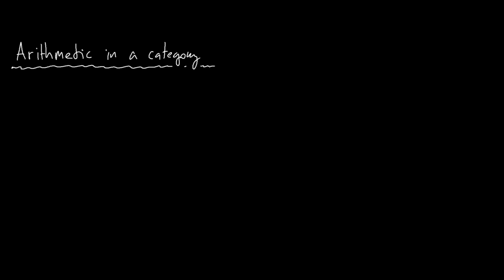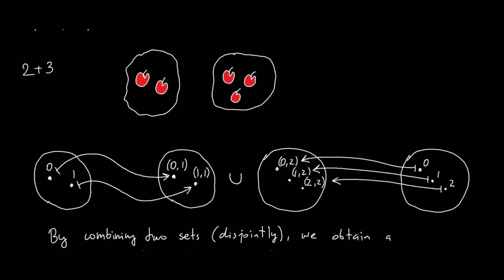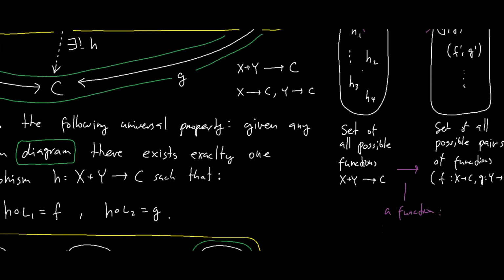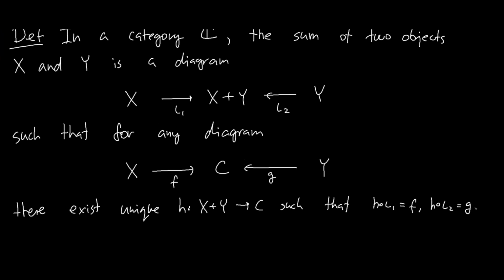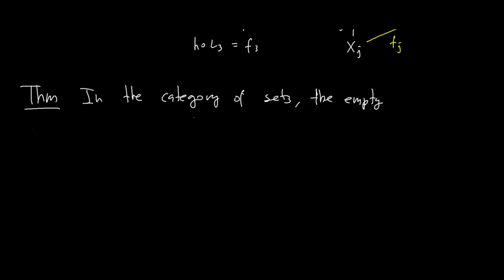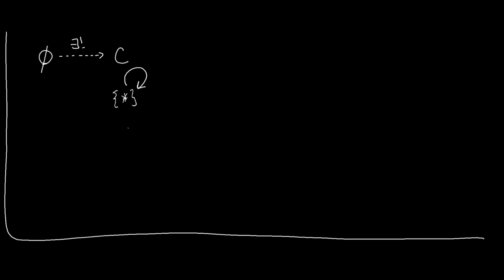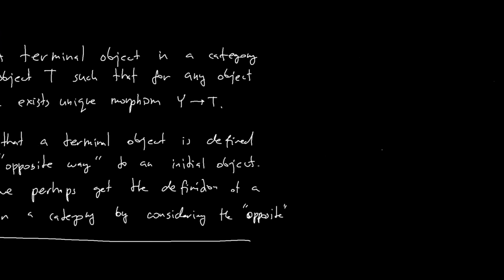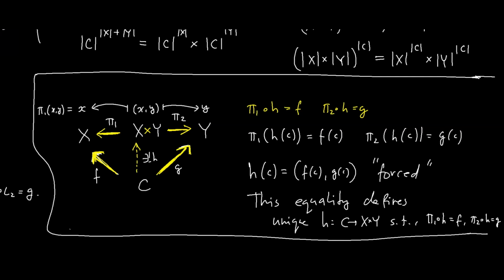Category Theory 2024 - Lecture 5